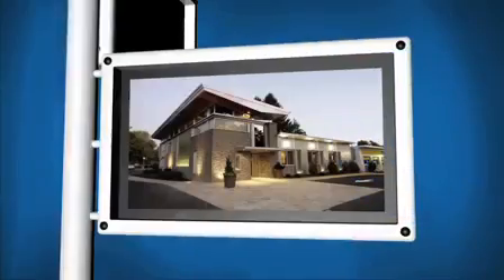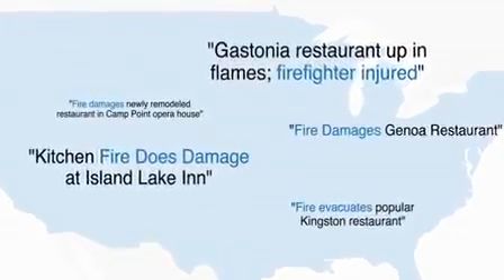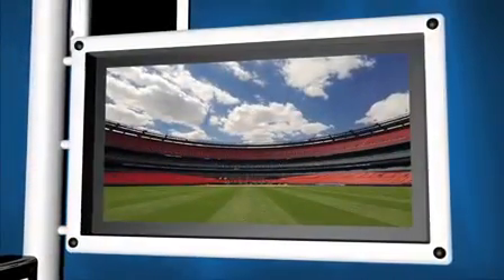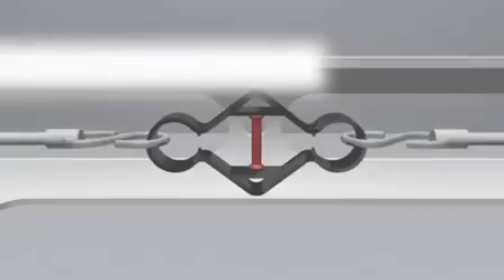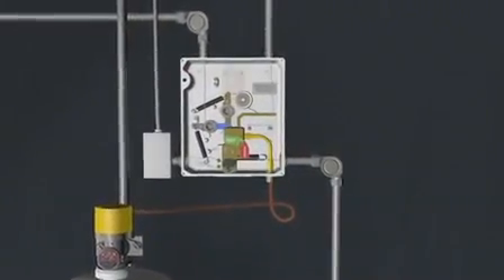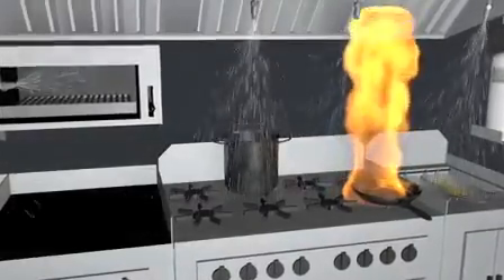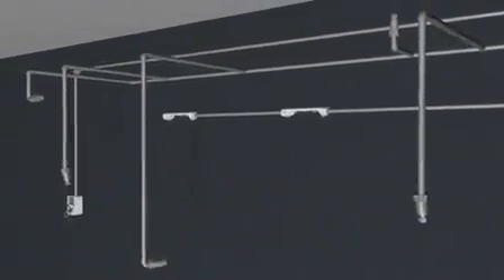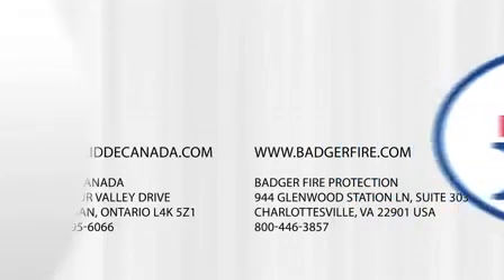☑️ Hệ Thống Range Guard Chữa Cháy Bếp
☑️ Hệ thống chữa cháy bếp Range Guard chữa cháy hiệu quả, chữa cháy đám cháy liên quan đến dầu mỡ ở khu vực bếp được phân loại theo NFPA1, mục 3.3.102 là đám cháy lớp K.
☑️ Nhà sản xuất: Range Guard – USA.
Hệ thống có 2 chế độ:
Chưa cháy tự động và bằng tay:
Chế độ tự động: khi có cháy xảy ra, nhiệt độ trong các chụp hút tăng cao đến giới hạn nóng chảy của các đầu dò nhiệt (dạng cầu chì) – thường là 182oC, dây cầu chì bị đứt sẽ kích hoạt để mở van đầu chai của bình hoá chất Range Guard, hoá chất sẽ phun xả ra ngoài theo các ống dẫn đến các đầu phun đã được bố trí ở 3 vị trí nêu trên và dập tắt đám cháy.
Chế độ bằng tay: Có thể nhấn nút kéo Manual Pull để kích hoạt phun xả hệ thống.
Trường hợp khi có người trong khu vực bếp và phát hiện có đám cháy nhưng cầu chì của hệ thống chưa bị đứt do nhiệt độ chưa tăng đến nhiệt độ cố định của cầu chì, thì người trong khu vực bếp có thể tác động hê thống thông qua chế độ bằng tay.